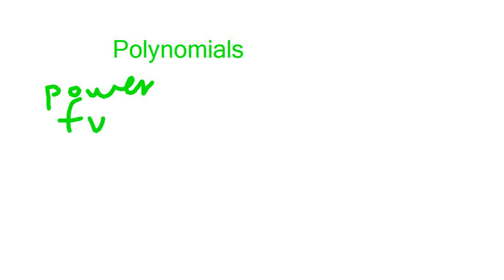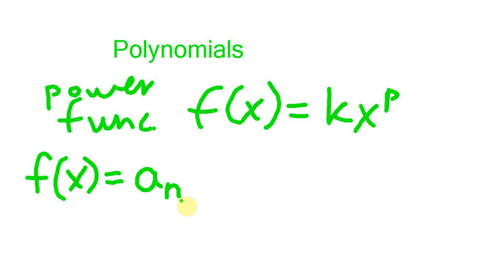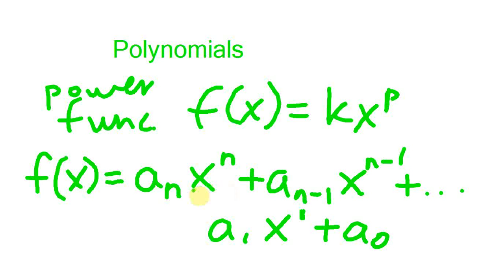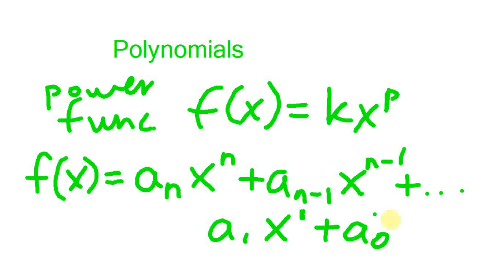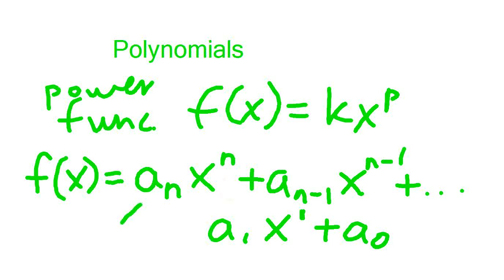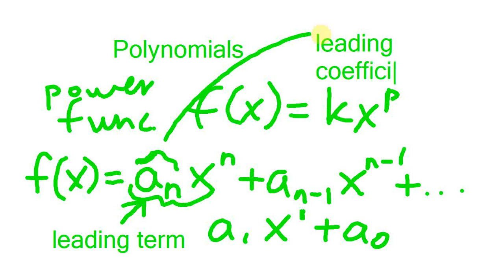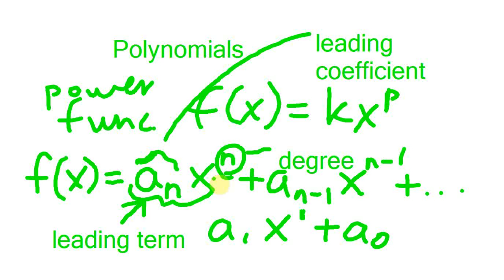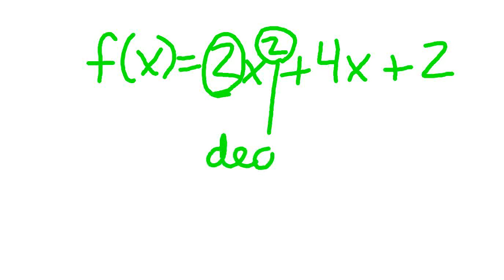Polynomials and Terminology